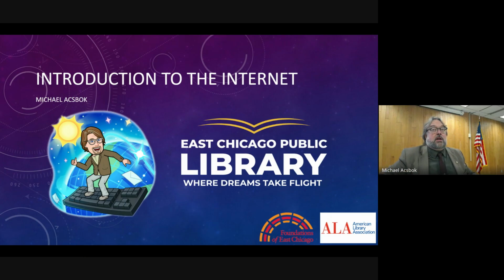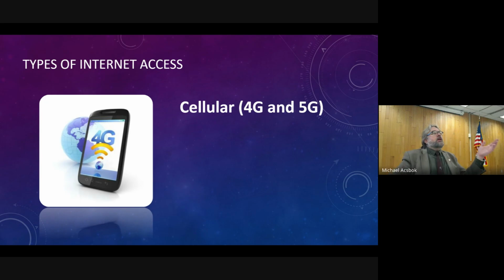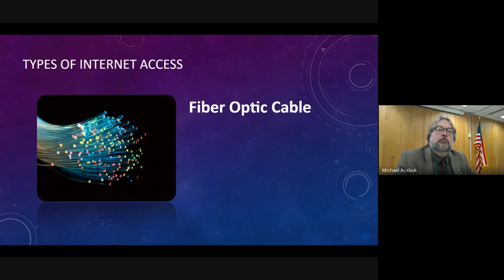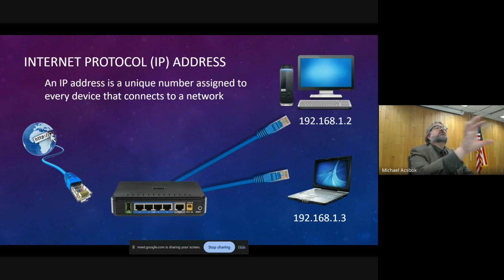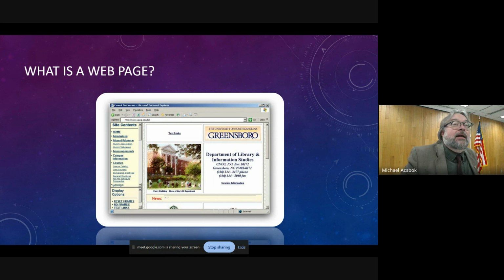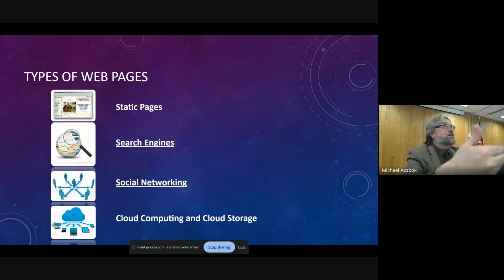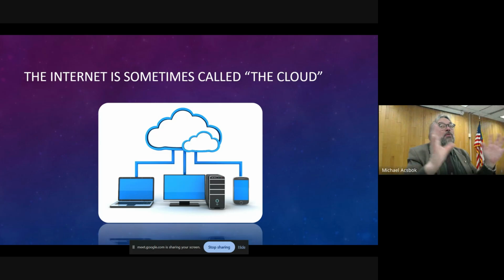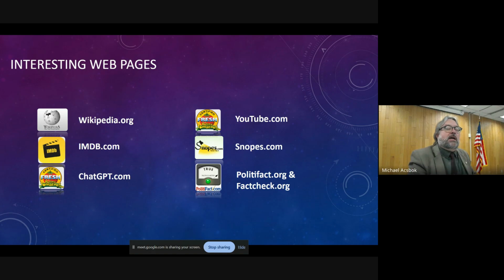Introduction to the Internet 2025 10 03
Computer classes are taught twice a year.Every spring at our Robert A Pastrick Branch, and in the fall at our Main Library. Technology classes are for beginners and be streamed live on our YouTube Channel while class is in session, and will be available for home viewing or for future reference in this Computer Classes Playlist.